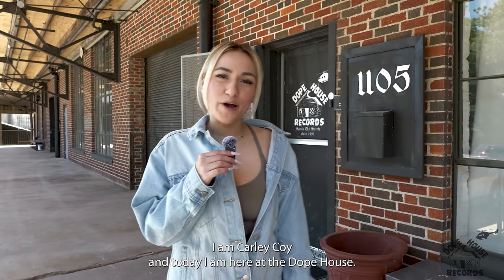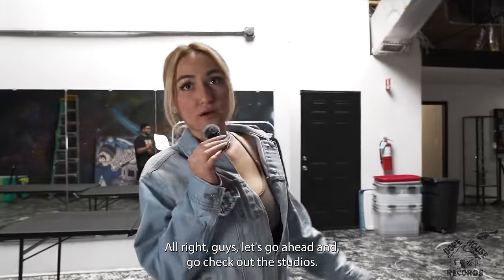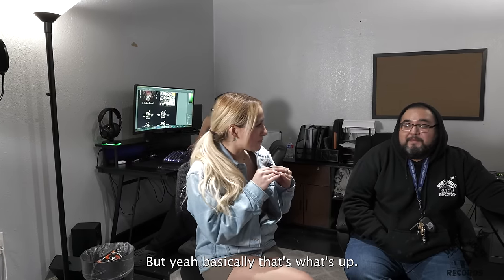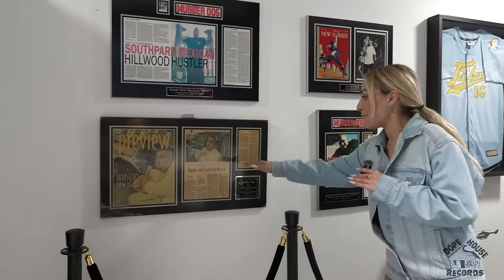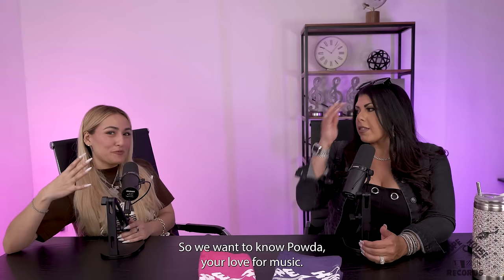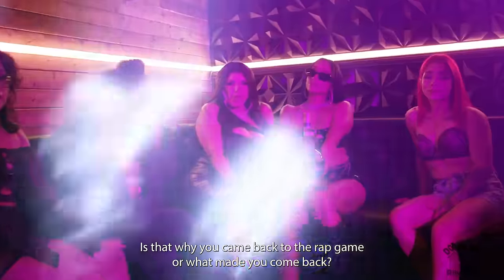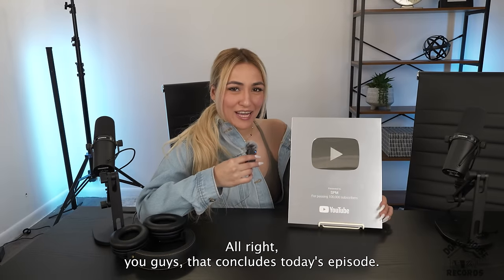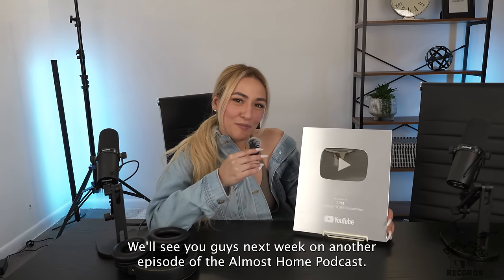Exclusive Dope House Tour , Powda Interview, Mexican Radio ReMEX | Almost Home Podcast Ep.3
Join Carley Coy as she takes you on an Exclusive Tour of the Dope House Records Studios and Store, including a captivating interview with Powda. And don't miss out on the surprise reveal of an unreleased remix of "Mexican Radio" from 2001.